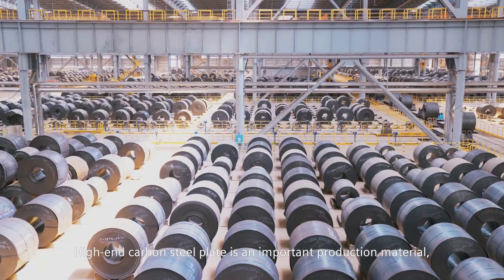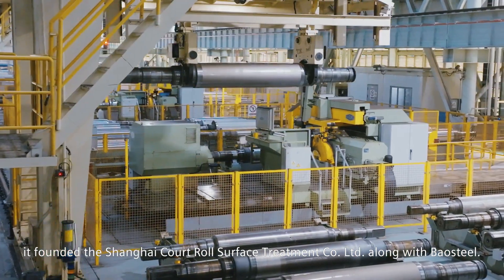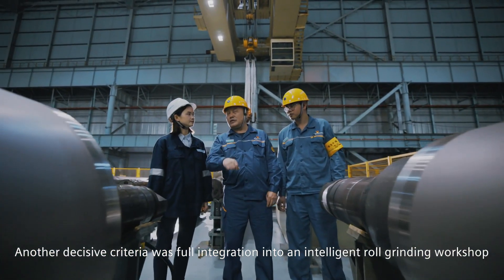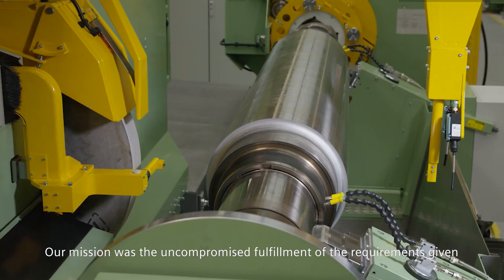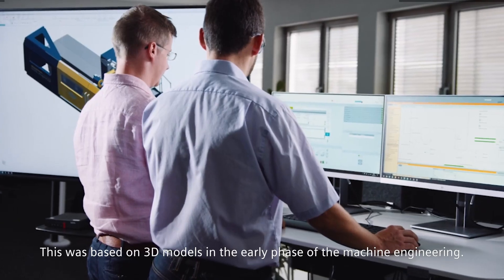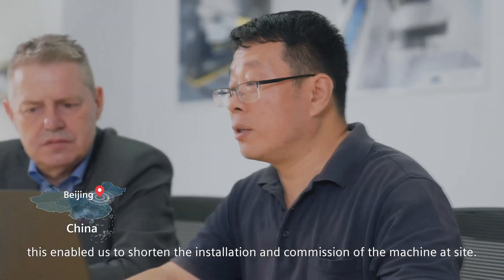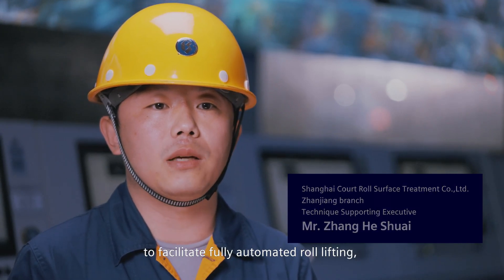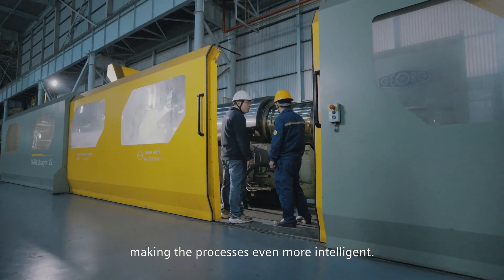SINUMERIK ONE Reference Court Shanghai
How can highly precise grinding machines be integrated into a fully automated roll shop in very short time? Heinrich Georg GmbH took on this challenge from Court Shanghai and developed innovative grinding machines with SINUMERIK ONE and the digital twin. Learn more in the video.